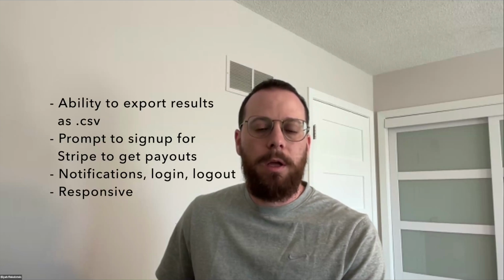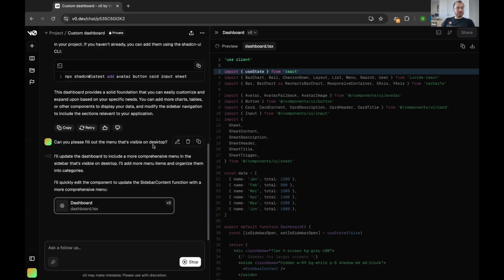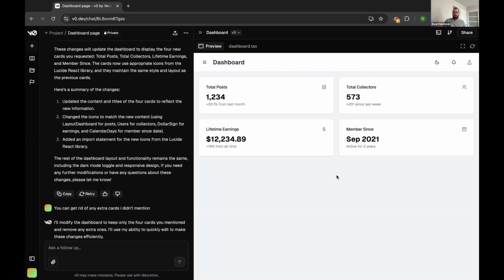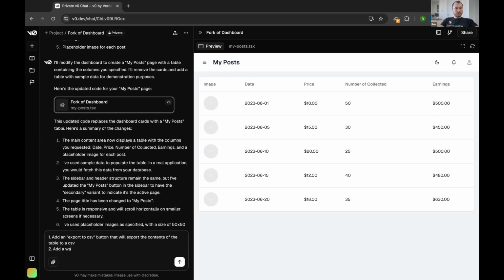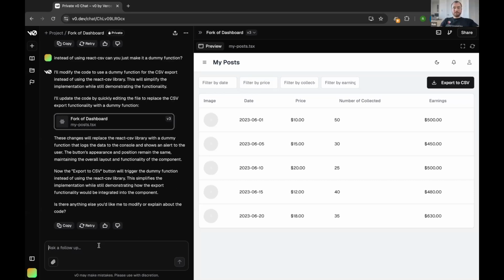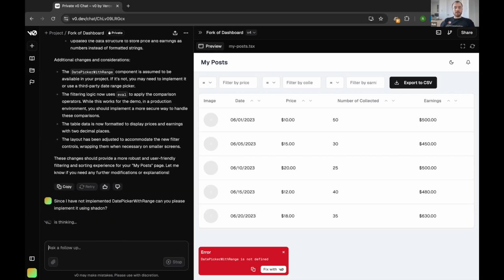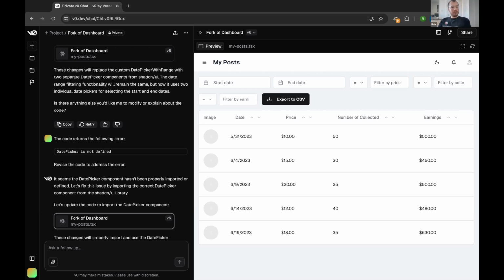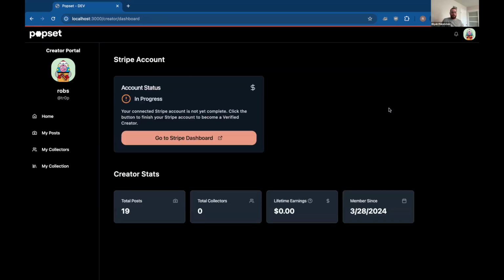Saving ~$70k with AI: real-time video of an actual software project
Watch us code with the AI tool v0 in real-time on an actual client project.